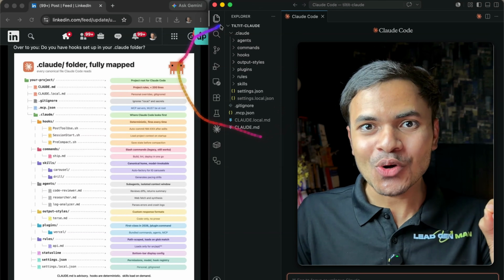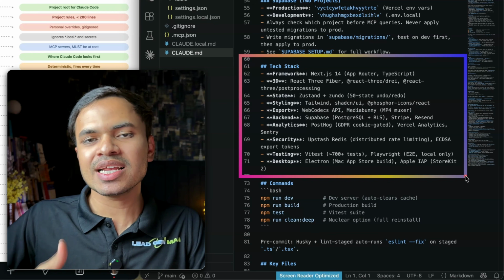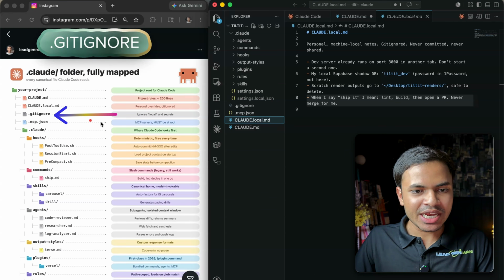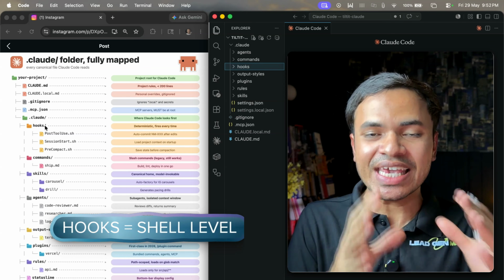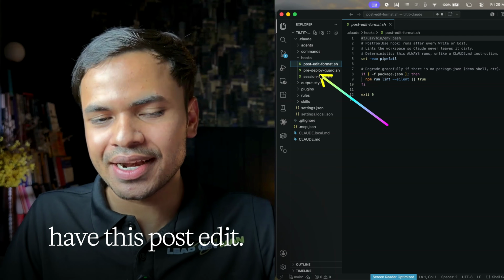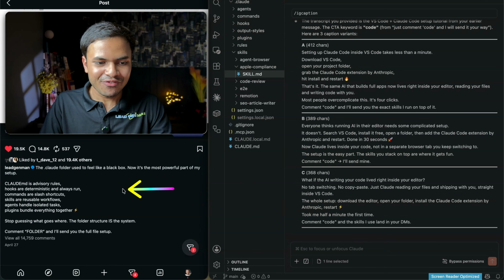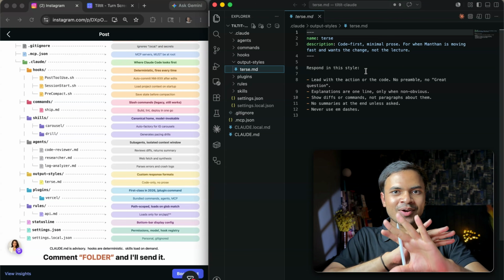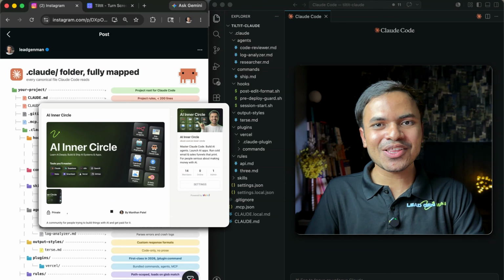Setup Claude Code better than 99% of People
Set Up Claude Code Folder better than 99% of people

This is my exact .claude folder structure, the same one I used to launch three paid apps in under a month. I break down every file and folder inside Claude Code so you can set yours up the right way and get 10X developer output instead of treating it like a basic chatbot.

In this video you'll learn:
• How to structure your CLAUDE.md so Claude never forgets
• The difference between CLAUDE.md, hooks, and CLAUDE.local.md
• How hooks force rules at the shell level every time
• When to use skills, agents, plugins, and rules

Impromptly AI: impromptly.ai [English Speaking Coach, Impromptu Generator]

Comment "FOLDER" and I'll DM you the full Notion checklist with every file, folder, and setup order for your .claude structure.

CHAPTERS
0:00 The folder structure behind 3 paid apps
1:16 CLAUDE.md, the brain of your project
5:35 CLAUDE.local.md (your private machine notes)
7:07 .gitignore (keeping secrets safe)
8:01 .mcp.json (Supabase, Playwright, Stripe MCP servers)
9:30 Hooks (session start, pre-deploy guard, post-edit format)
14:47 Commands and skills (slash commands, reusable workflows)
19:14 Agents, output styles, plugins, rules, and settings.json